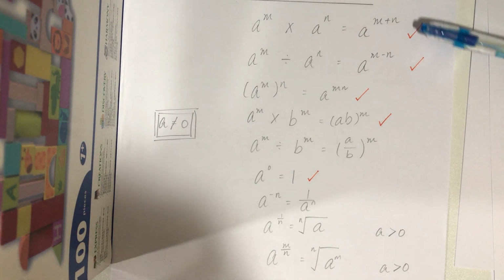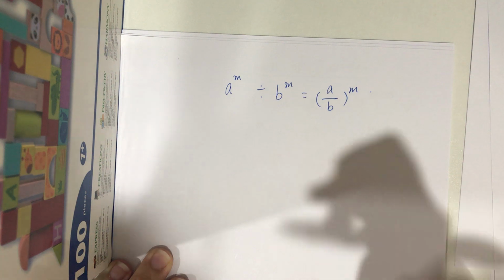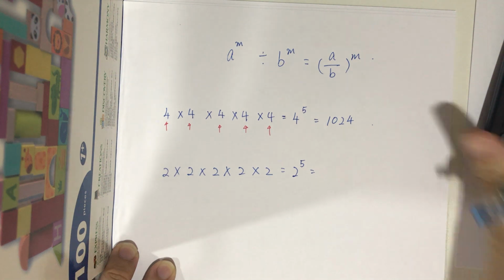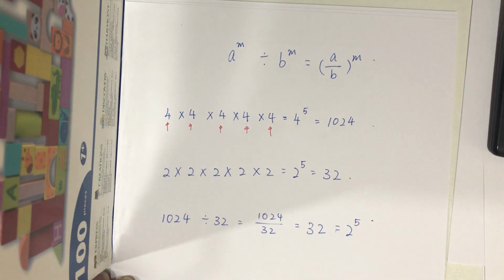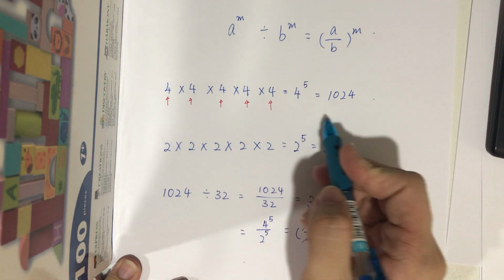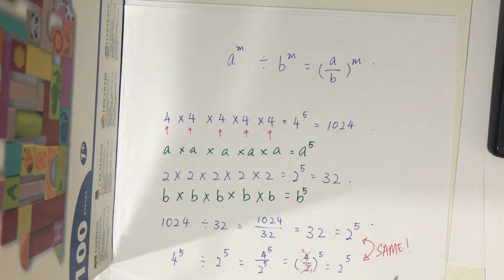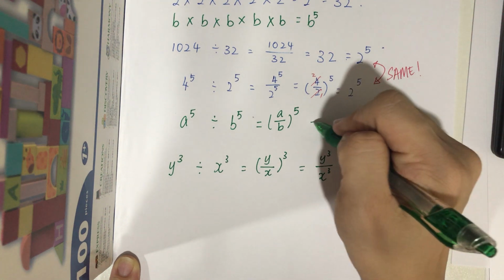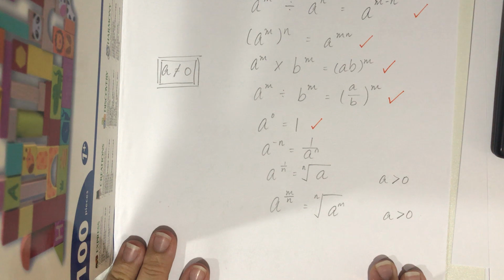Law of Indices Part 4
Different Base with the same power(Division)